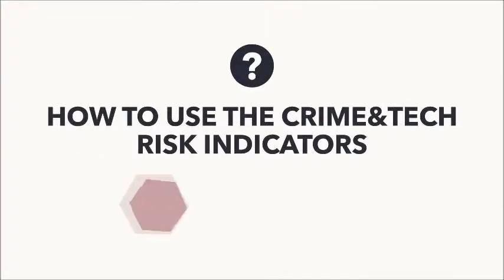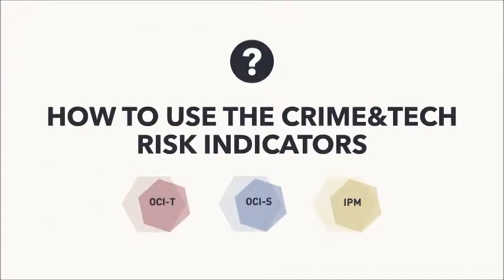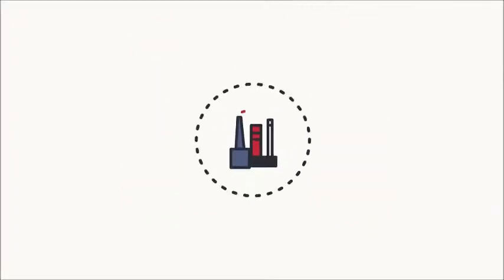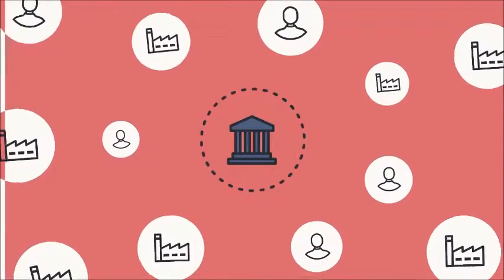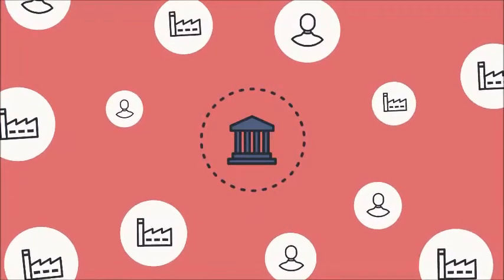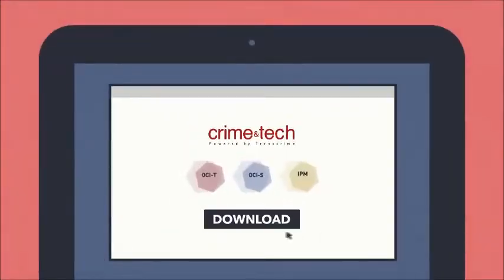How to Use the Crime&tech Risk Indicators of Organised Crime Infiltration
Crime&tech the spin-off company of Università Cattolica - Transcrime, has developed three different indicators to measure organised crime infiltration across Italian provinces and regions; infiltration across business sectors; the presence of mafia groups across Italian municipalities.